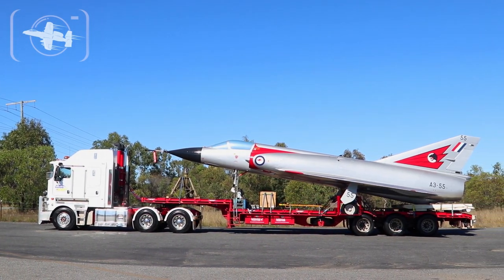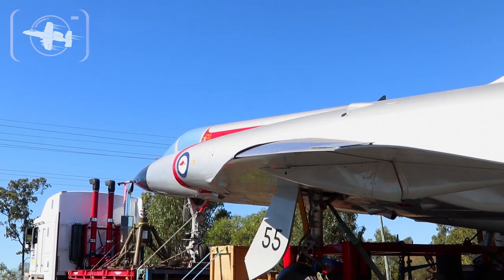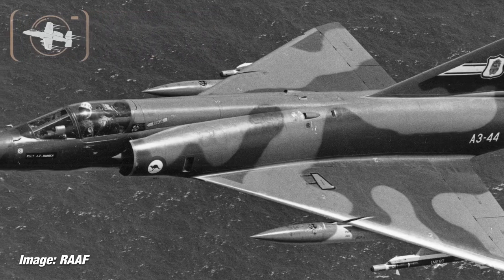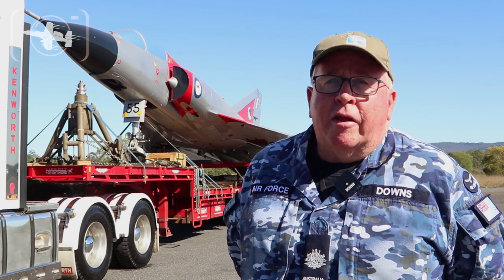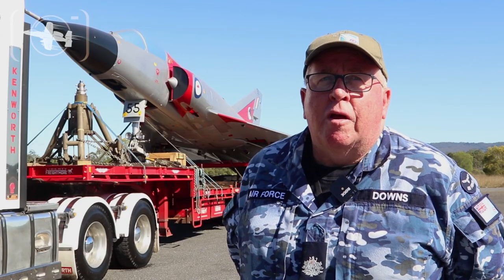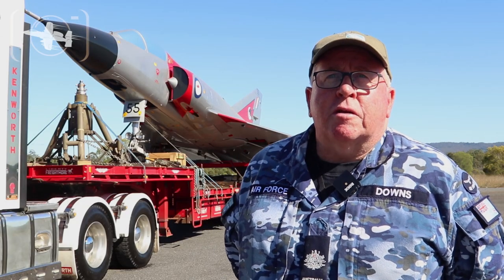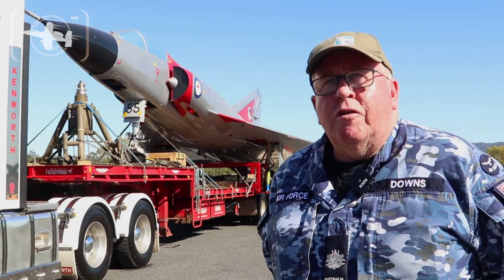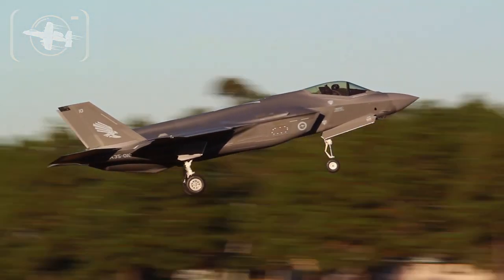RAAF Mirage on the Move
This old RAAF Mirage is on the move for the first time in years! Take a quick look at what it takes to move a restored museum piece to it's new home, over 1000 kilometres away.